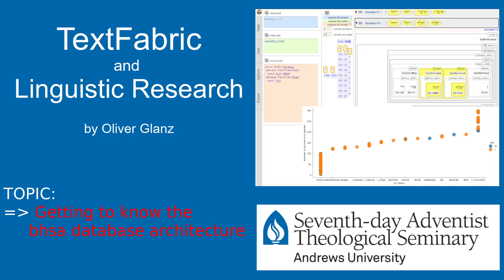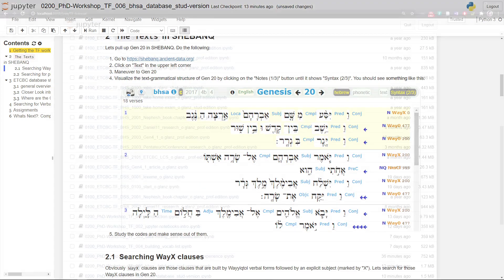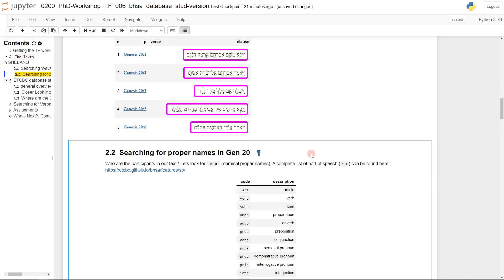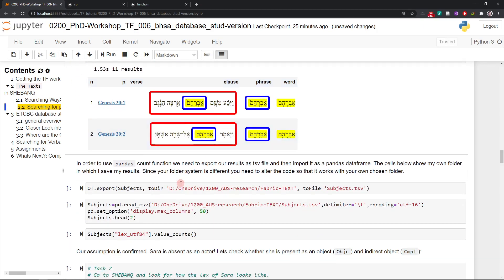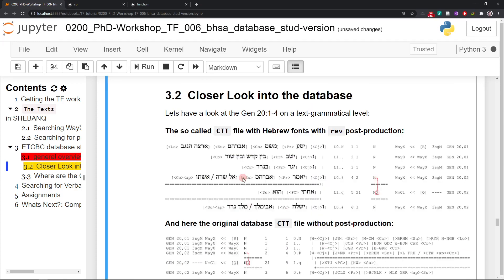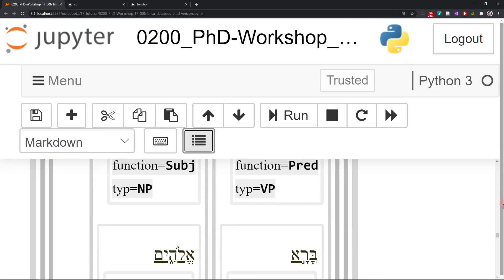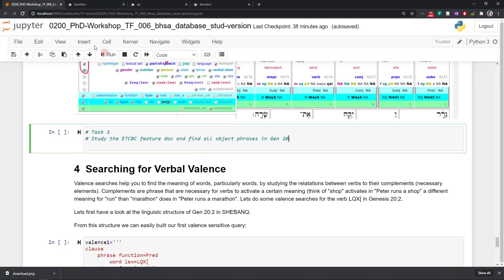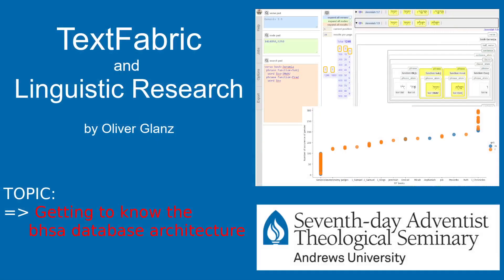TextFabric tutorial no6: Introducing BHSA database